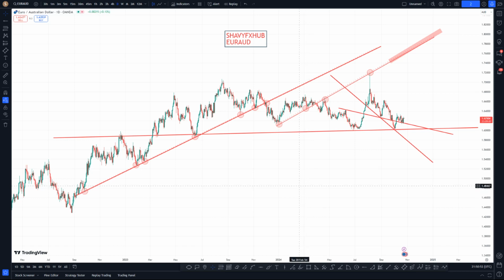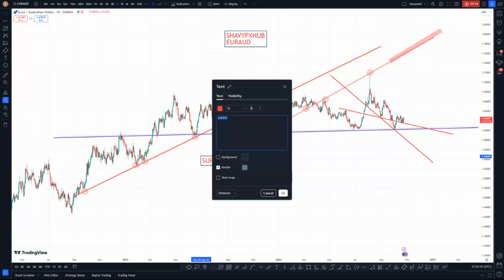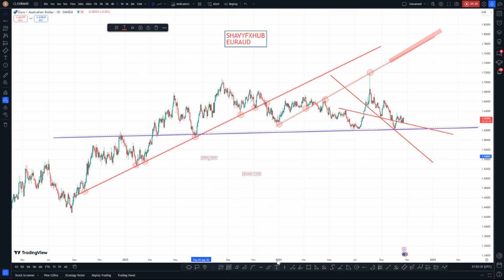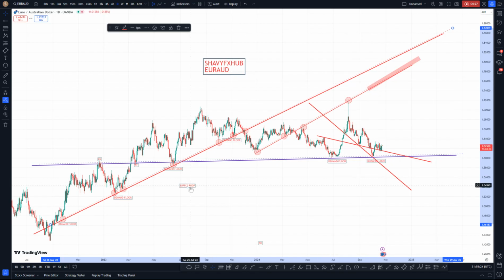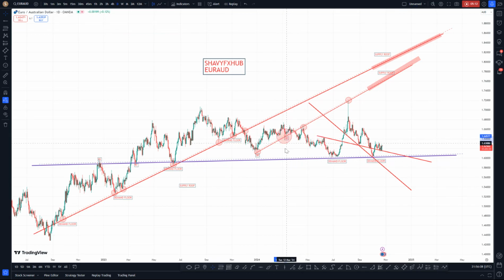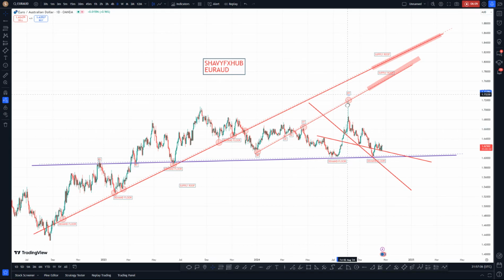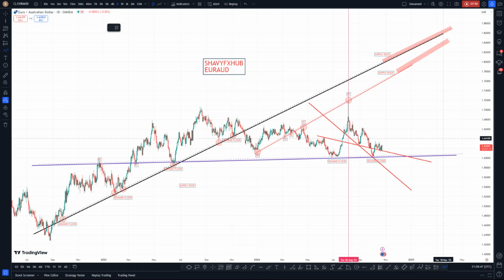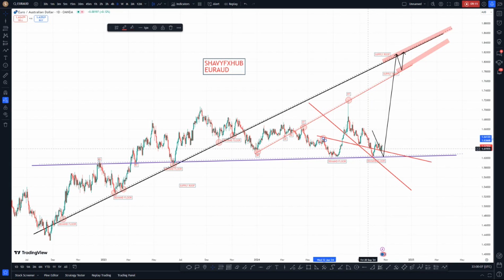EURAUD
EURAUD is confronted on immediate resistance, price has to break the structure both from the candle stick chart and from the line chart of the RSI for confirmation to go long.be patient please for long confirmation and can target 1:3 ratio take profit ..massive profit on buy if we get a break and RETESTof the  resistance  current structure which is also supply roof .allow price to return to demand floor and go long